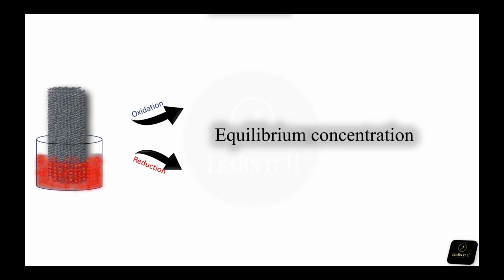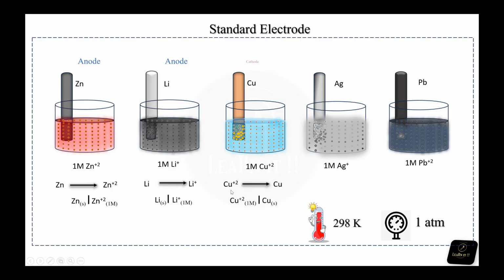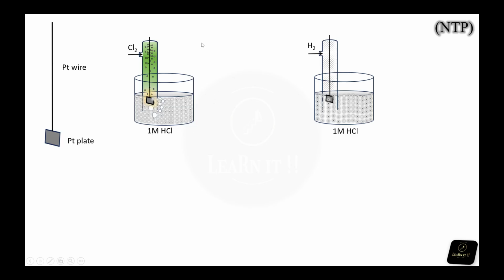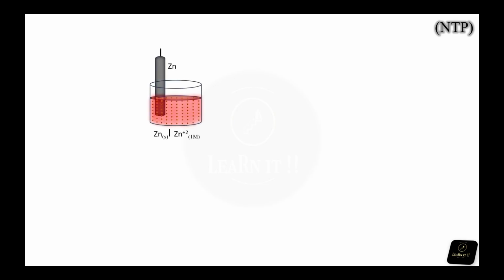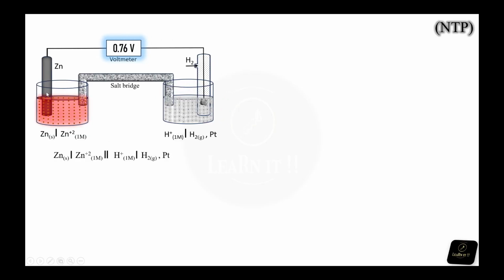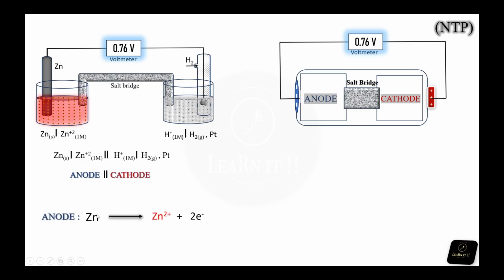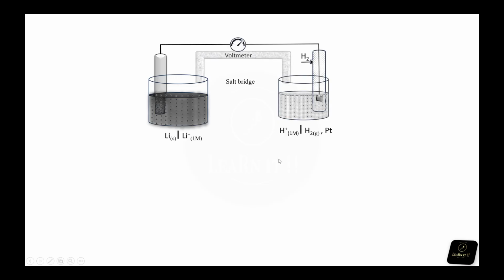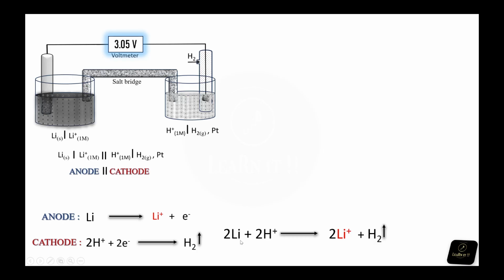Galvanic cell - Part II - Electrochemistry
This video contains information about Standard Potentials, Standard Hydrogen Electrode (SHE), Construction and Working of Cell, Comparison of Standard Oxidation Potentials.